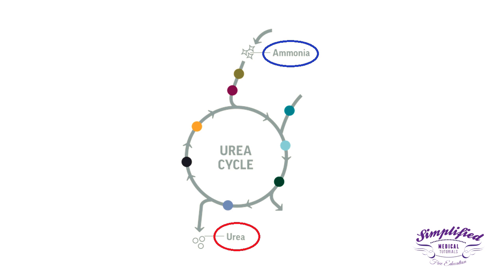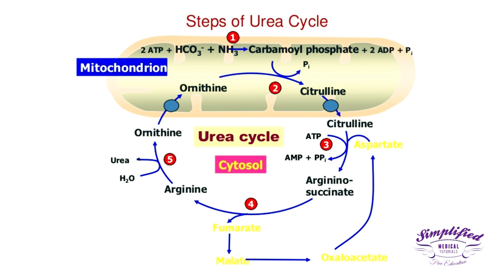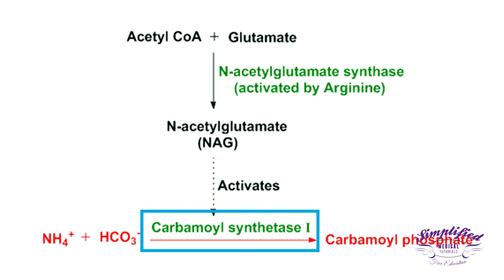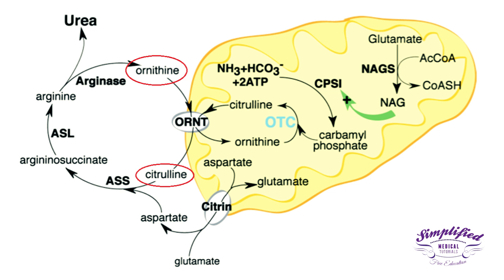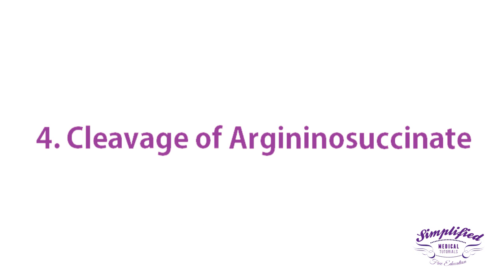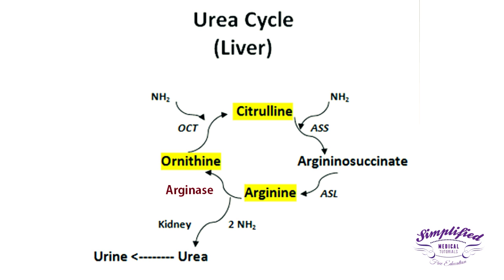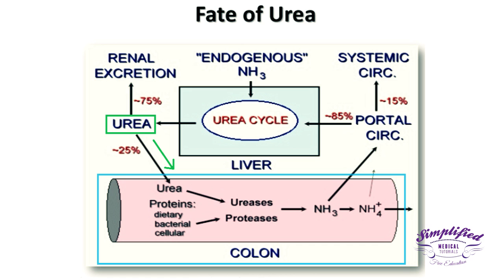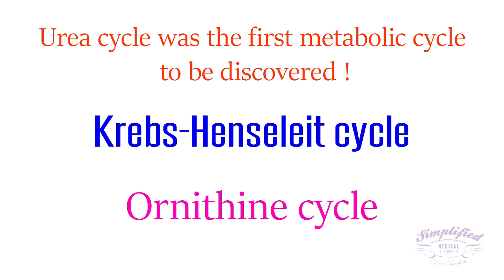UREA CYCLE Simplified - Biochemistry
Struggling to understand the urea cycle? This video breaks down this complex biochemical process into easy-to-grasp concepts. Watch as we unravel the mystery of how your body eliminates toxic ammonia, transforming it into harmless urea. You'll discover the key enzymes involved, the crucial role of the liver, and why this cycle is vital for your health. Perfect for students, healthcare professionals, or anyone curious about human biology. Don't let the urea cycle confuse you any longer - click play and become an expert in just minutes.